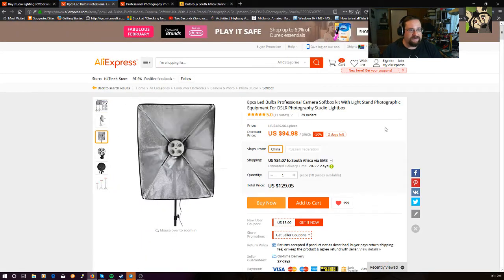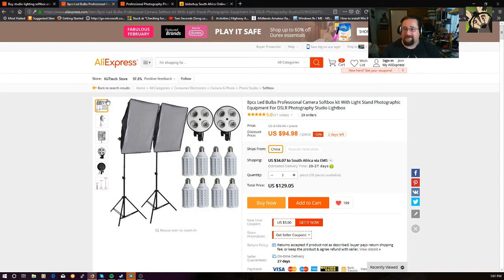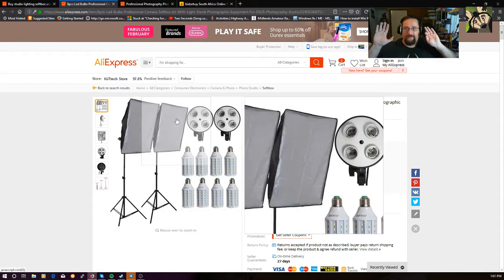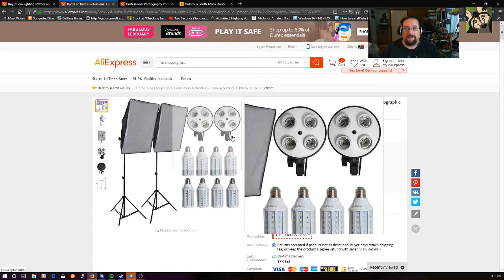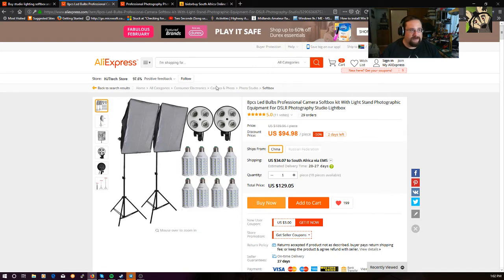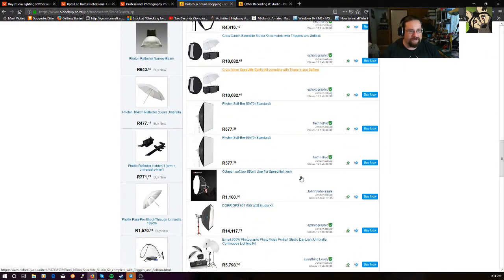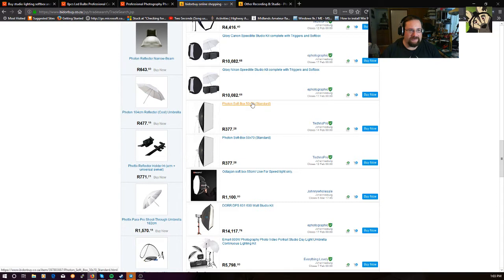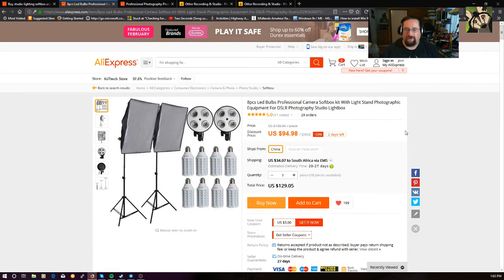Fundraiser for studio lights on Gofundme.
Hi everyone I need some help getting new lights for the studio.

As you may be aware I have spent a lot of money over the coming months increasing the production quality of my videos and want to take it to the next level, the new house has a bit of space for a studio and I want to take advantage of that with some new lights, I already have a better camera and I think it will look great once everything is in place.

 I thought I will try Gofundme, I need about $150 but noticed the minimum I can ask for on Gofundme is $251 , I will use the extra to get some better lights and possibly a green screen, that might be fun right?

Sadly if I switch the currency to Rand it doesnt allow it to link to Paypal as Paypal doesnt allow you to set Rand as a main payment method? So I had to use Dollars as most people are comfortable with Paypal.

Regardless of how the fundraiser ends I will still make videos, I promise, it just means it will take me much longer to save up and get some, possibly a year or so.

There are several rewards too, I might add more as goals are reached, so keep a eye on the page!